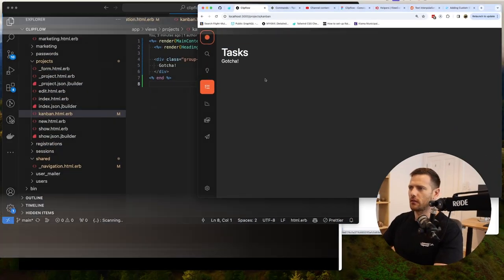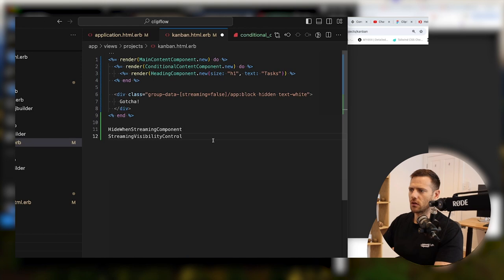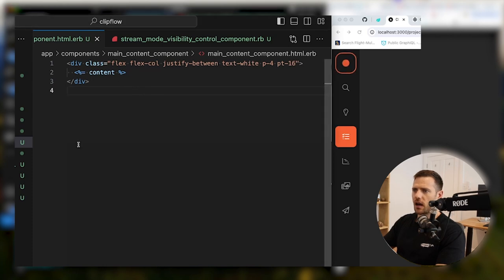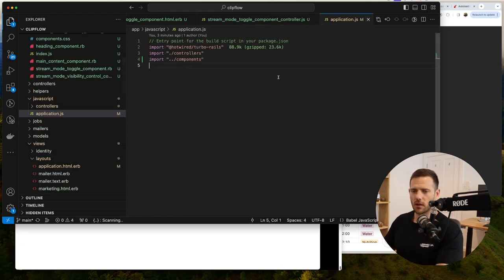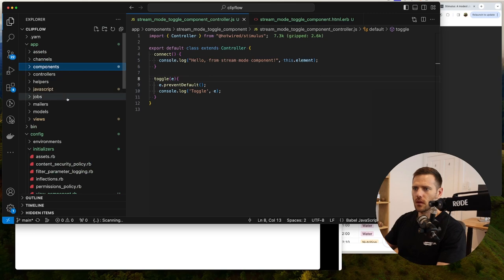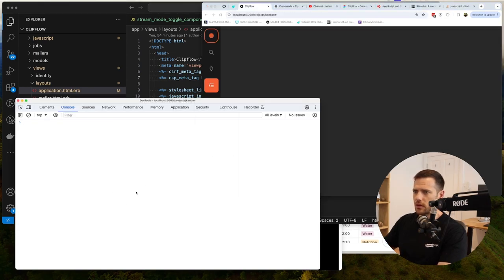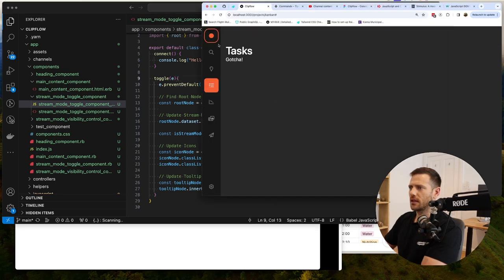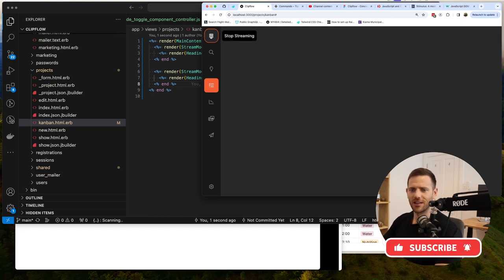Toggle Stream Mode w/ Stimulus & Rails - Clipflow - Part 6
In this episode we will use Stimulus and Tailwind to create a component that allows the user to toggle "stream mode". By toggling the mode we will show/hide certain pieces of content on the page.